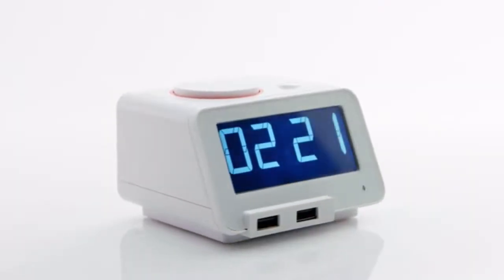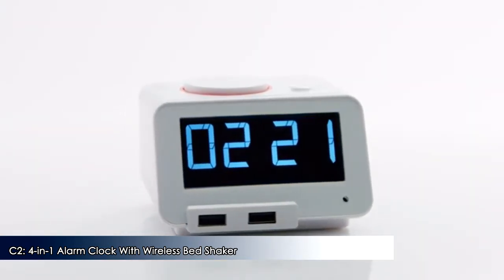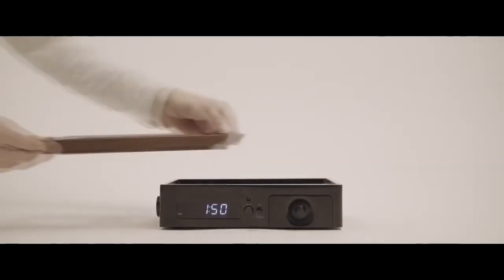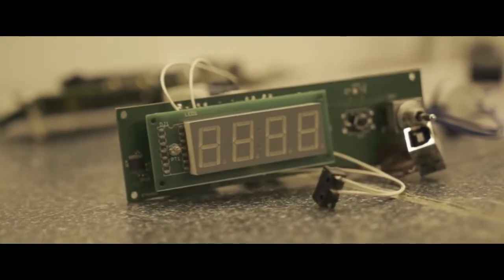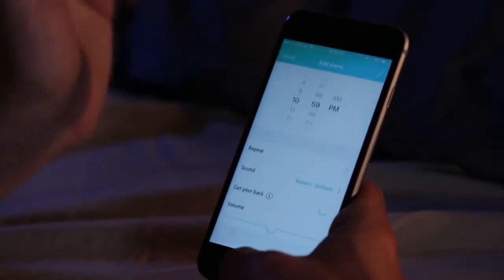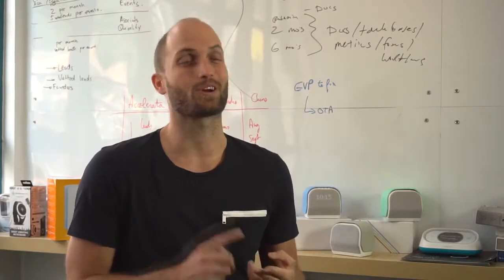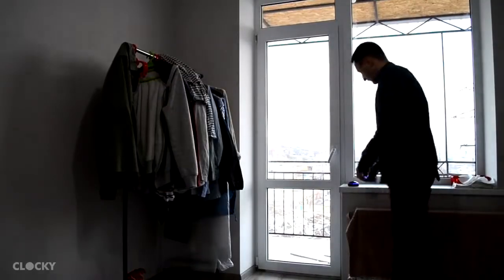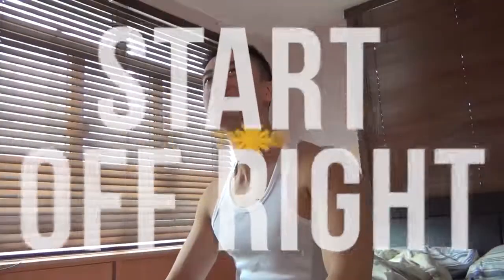TOP 5 Innovative clocks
TOP 5 innovative clocks found this week. All new technologies in crowdfunding projects.

The Barisieur: A designer alarm clock waking you with freshly brewed coffee or tea

New Exclusive videos on our channel come out every week!